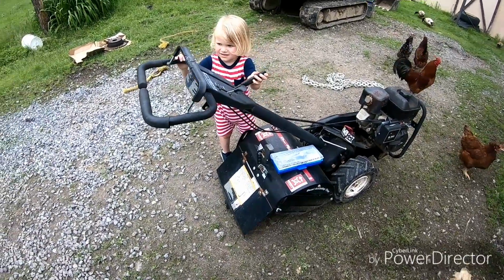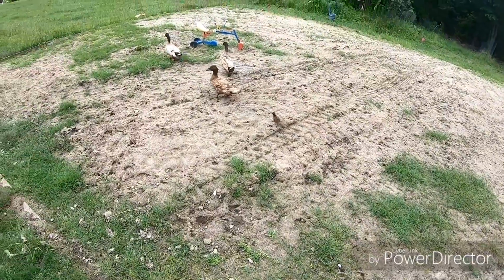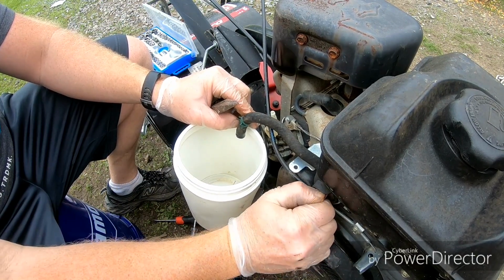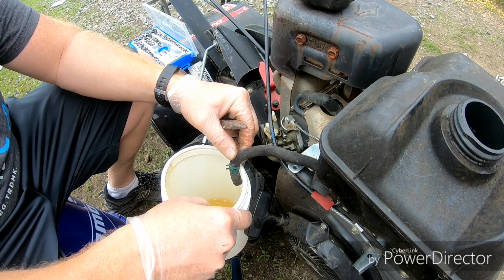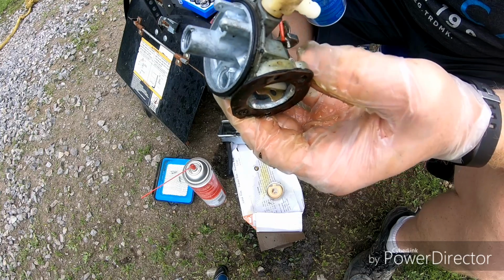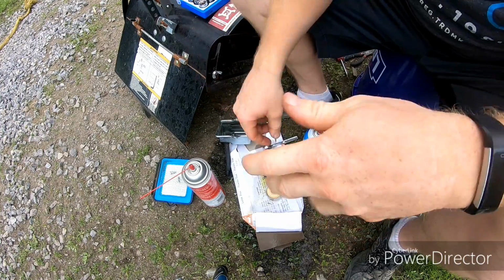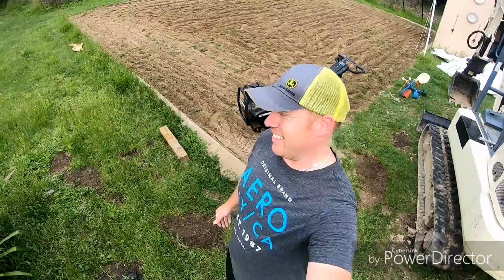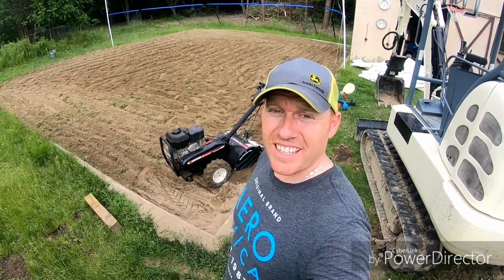How To Clean A Carburetor On A Craftsman Tiller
Cleaning a Carburetor on my Craftsman tiller